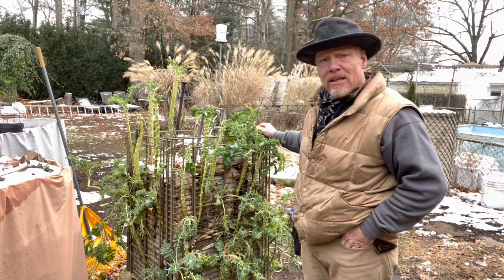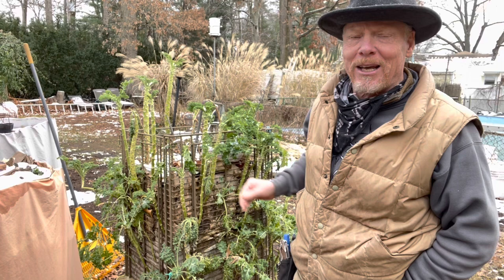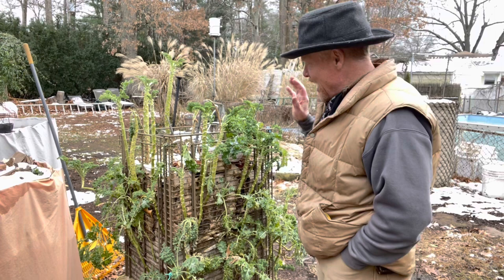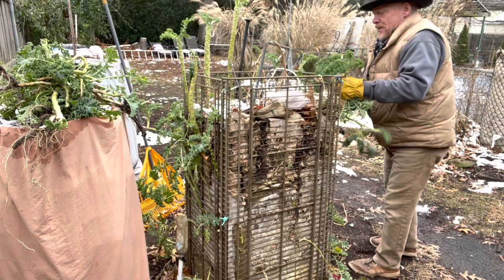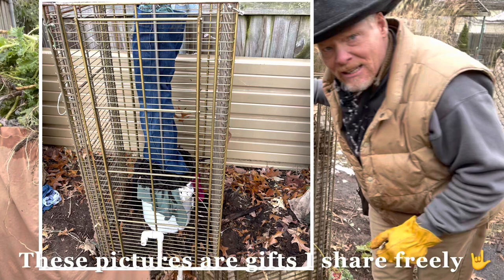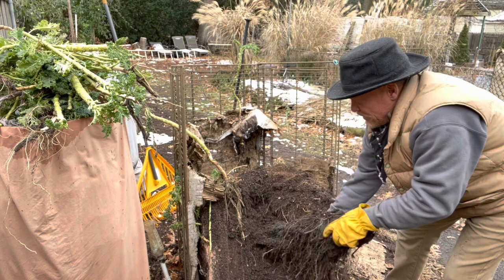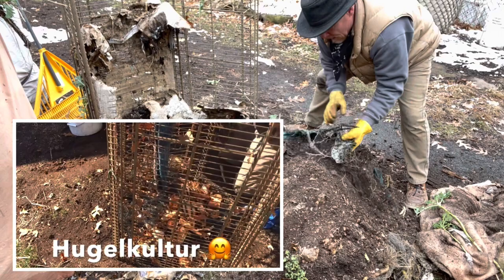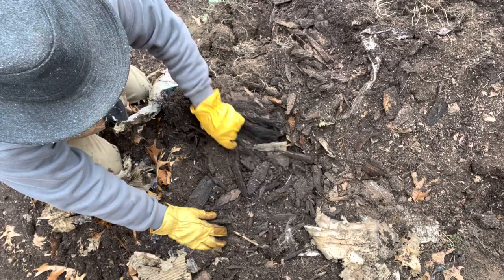EVE Tower, we built it now we take it apart!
This video shows how truly AMAZING it is to grow vertically using soil! For people living where water is scarce vertical is the way to grow. So keep up with the times horizontal growing is old school thanks to EVE Growing😝

Here’s the video on how I made this EVE Grow Tower, and this one is what it all looks like after the fact!

Here’s Raunch’s Facebook page! Raunch has many original growing concepts in his own right and I’m sooo happy a guy like him has jumped on board with these EVE Towers!

Here’s my Clubhouse link where we talk all about EVE growing principles in real time. So get the app and come join the conversation.

Clubhouse app.

Here’s my private Facebook groups where I open source EVE concepts.
My none private Facebook page is the entrance so friend me there!

And these are the private rooms where we talk and open source EVE!

Here’s the link to the Ultimate Worm Farming and Composting Calibration Group! A private group where all are welcome, so please come join the conversation.

EVE Growing is the active arm of these organizations and anyone else who promote a RBE, or equivalent.

The Venus Project
RESOURCE BASED ECONOMY

Notice with these links these awesome peace warriors for the most part give their information out freely. I've been apart of these movements for some time now and never do you feel it's about making a buck. They share their vital information freely in the hopes of making our world a better place to live in for ALL of us rather than the selective few.

THE FREE WORLD CHARTER
Sign the charter, get involved, lets make the world a better place for ALL our children's children's children, and for the Life that surrounds us.

Here’s The Great Chris Brochu’s link for his AMAZING music! EVE Growing has taking this “Sage of music” as their official musician. Don’t forget to tell him who sent you and if you’re lucky enough to see him in person give him a great big huge for me!